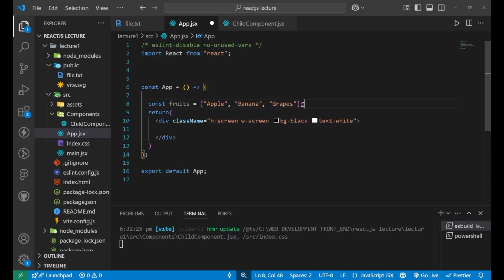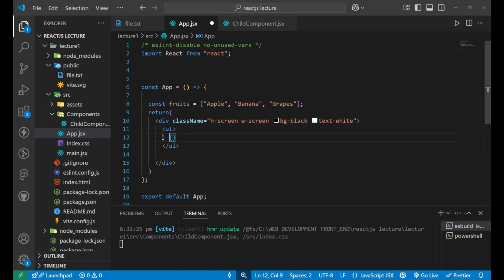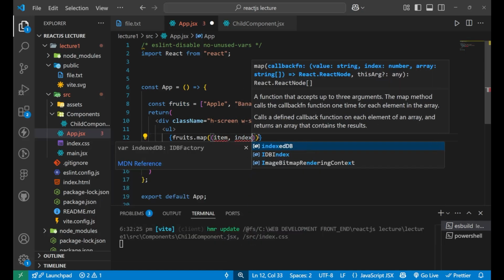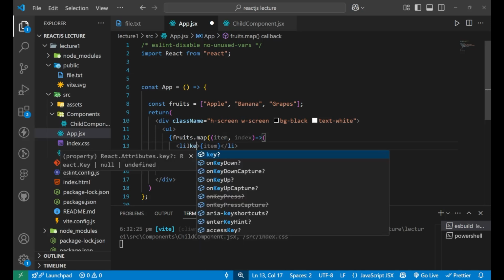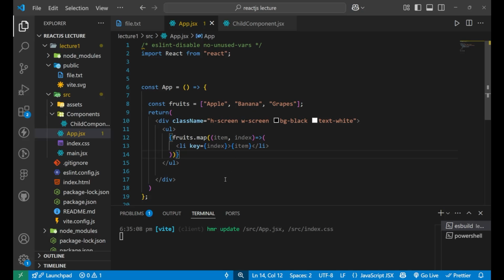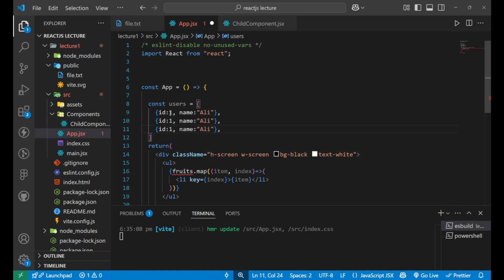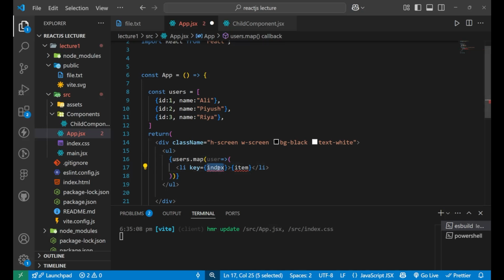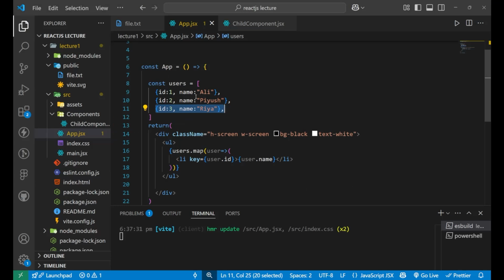How to Render Lists Using map() in React | Display Arrays with JSX and Handle Keys Properly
Need to display a list of items in your React app? In this step-by-step tutorial, you’ll learn how to render lists using map() in React, how JSX handles arrays, and how to properly assign unique keys to each element.

Rendering lists is a core part of building dynamic UIs — from showing users, tasks, or products to entire components!

🧠 In this video, you’ll learn:

How to loop through arrays in React using .map()

The correct way to use map() inside JSX

Why and how to use the key prop

Real-world examples: Todo list, user cards, blog posts

Bonus: Common mistakes (e.g., missing return, key warning)

When to split list items into reusable child components

This tutorial is perfect for React beginners, students, and developers building apps with dynamic content from state or APIs.

🎯 Explore the full React JS Playlist for more on useState, conditional rendering, event handling, and fetching data!